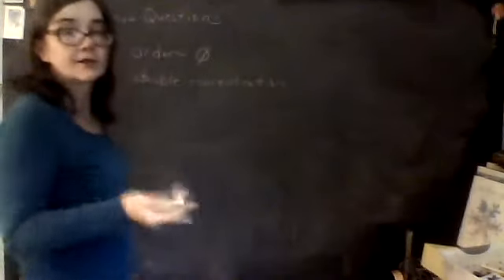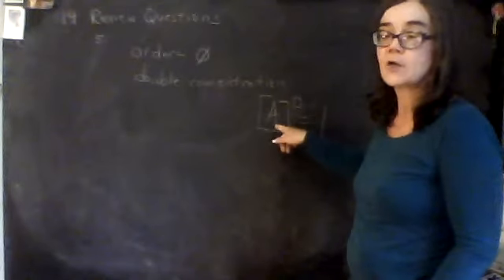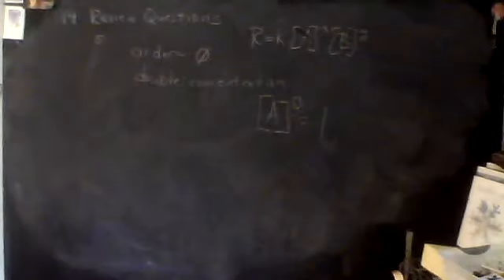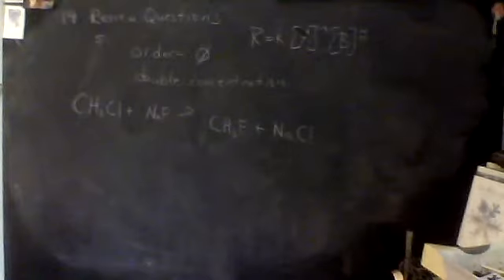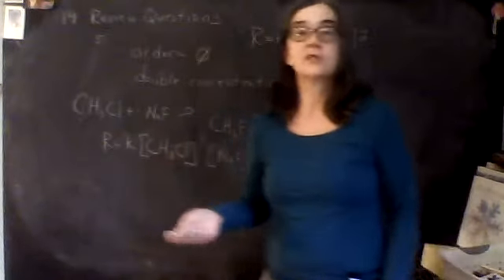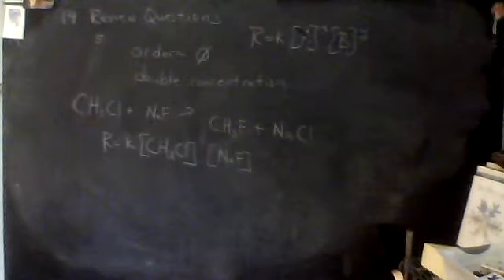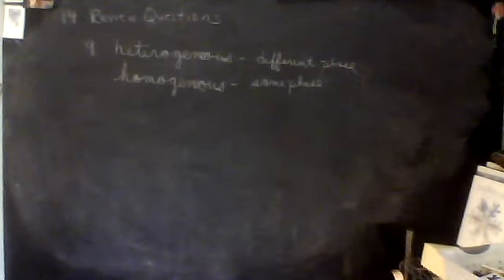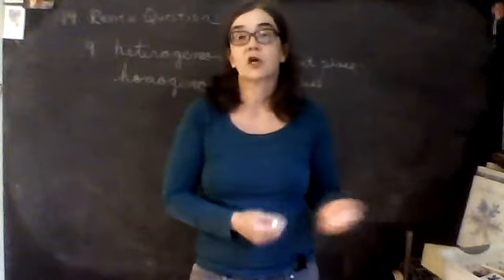Module 14 Review Questions 5-10